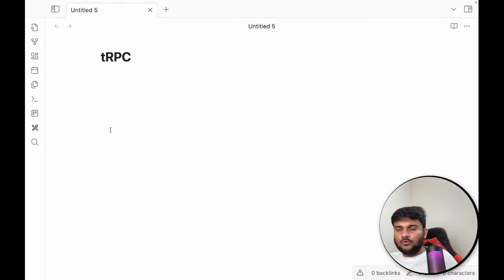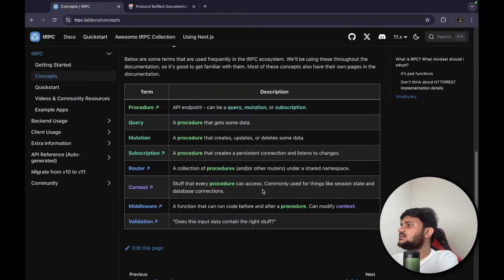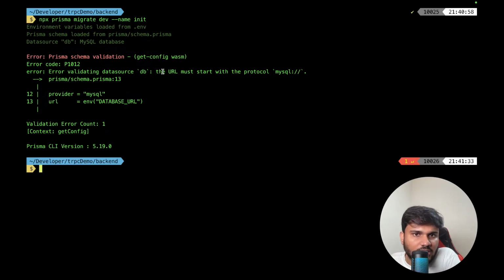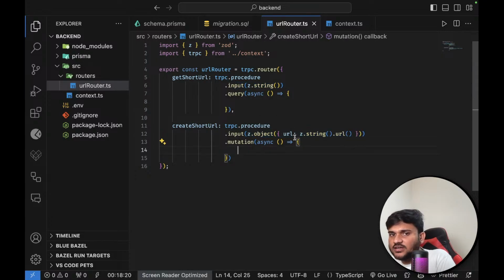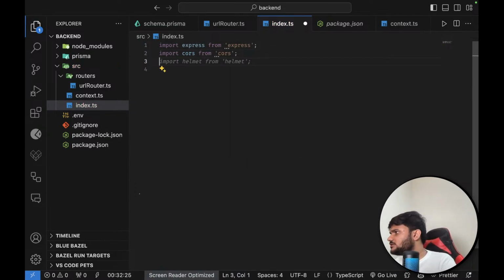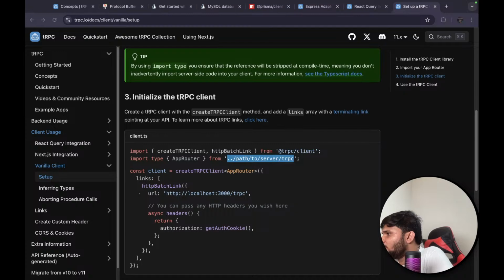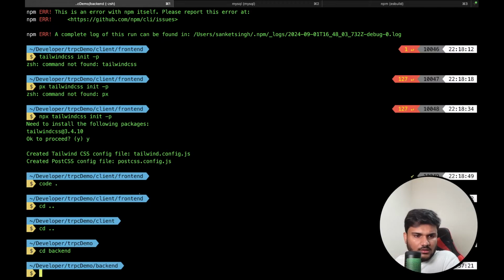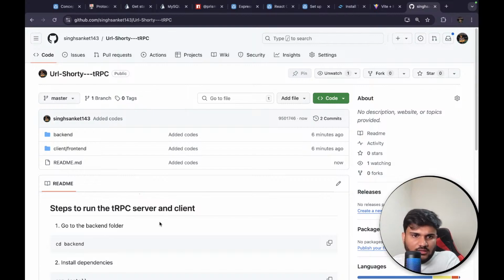Understanding tRPC | What is tRPC ? Understanding type safe backends | Typescript | Express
**Attention everyone,**

🚨 We are thrilled to announce the launch of our highly anticipated Frontend Development Course Elite 2.0! This is your final call to secure one of the few remaining spots in this exclusive program. 🚀

Our course is meticulously designed to cover an extensive range of topics in detail, ensuring you gain a deep understanding of frontend development. With our hands-on projects, you'll have the opportunity to apply your knowledge practically, setting you up for success in the roles you're aspiring to. Whether you're a beginner looking to break into the field or an experienced developer aiming to enhance your skills, our Elite 2.0 course is tailored to meet your needs and help you stay ahead in the competitive job market. 💪📚

Don't miss out on this chance to advance your career and join a community of like-minded learners.